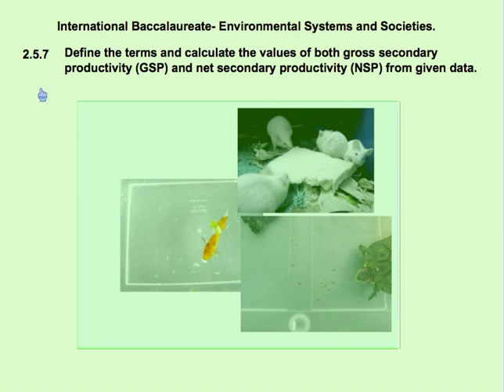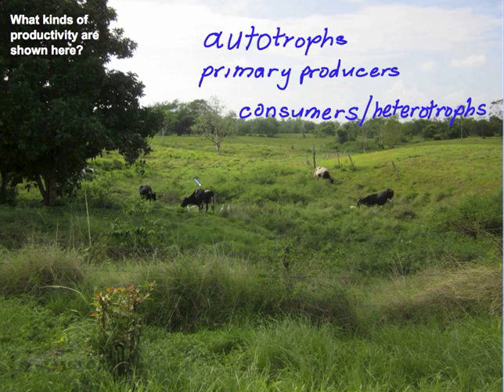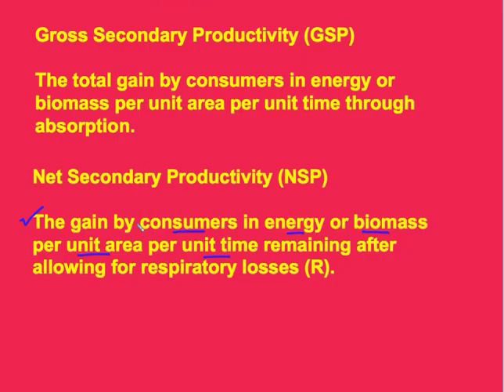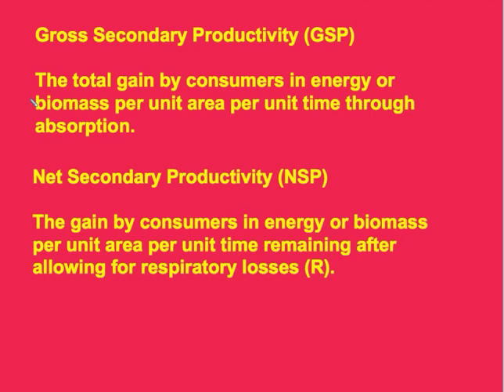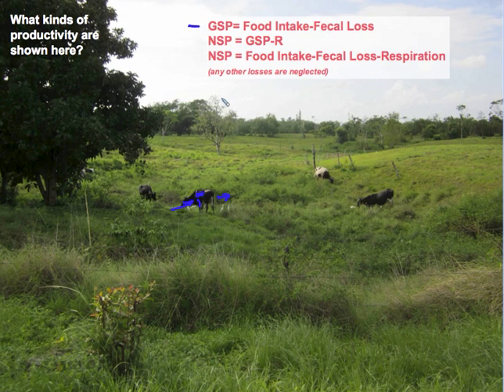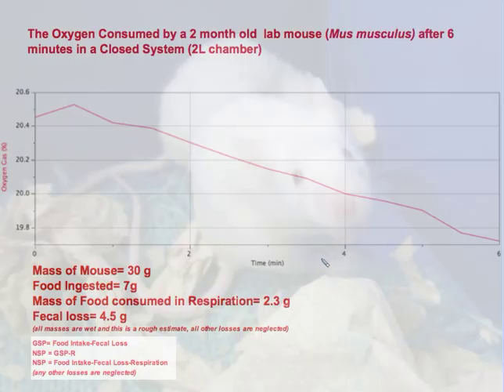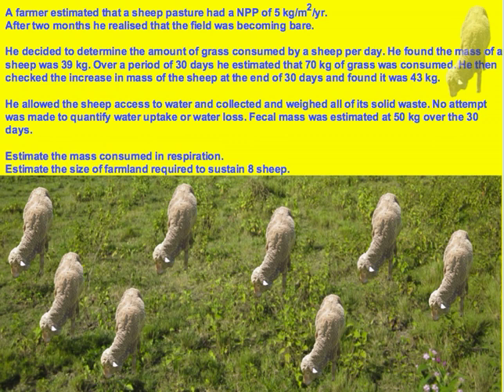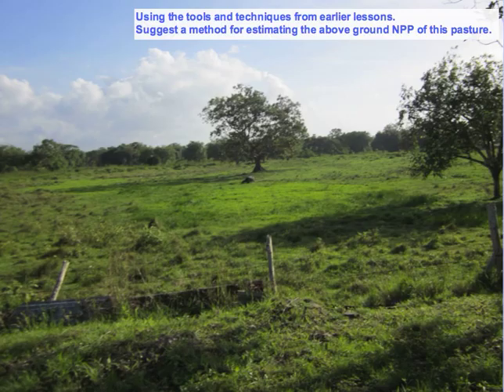IB ESS Calculating Secondary Productivity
A discussion of what constitutes secondary productivity with useful questions at the end. Made specifically for IB ESS but useful for all students of Biology including APES, AP Biology, AS and A2 levels, CAPE and others